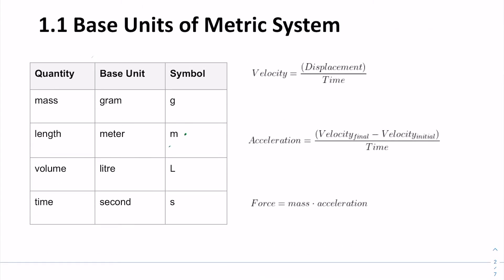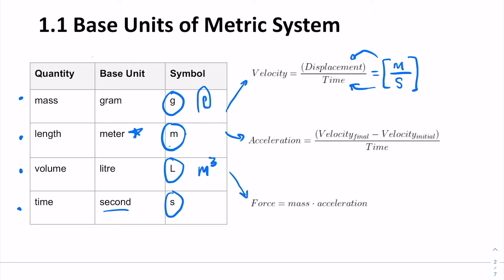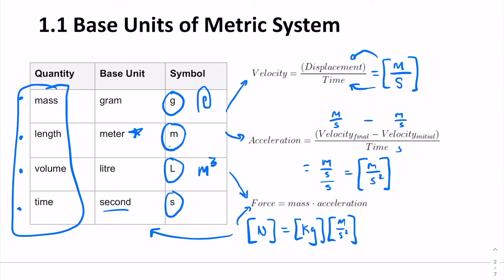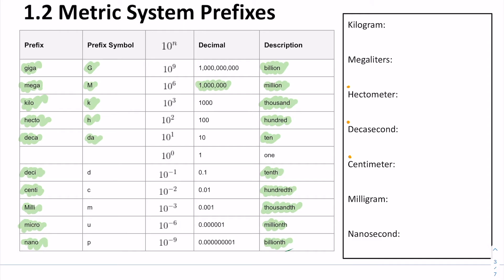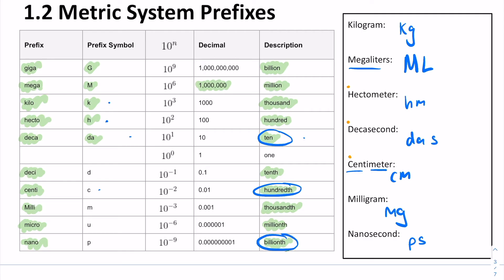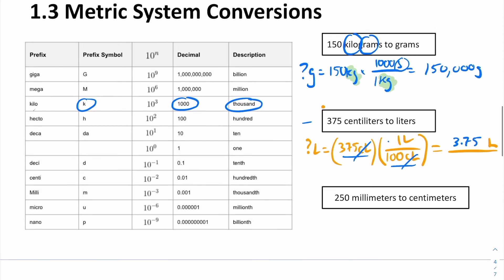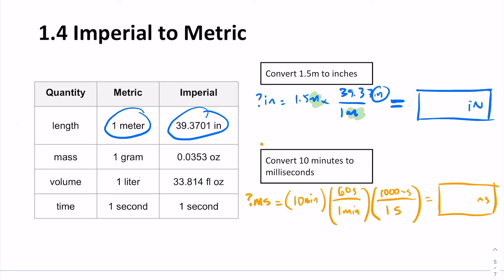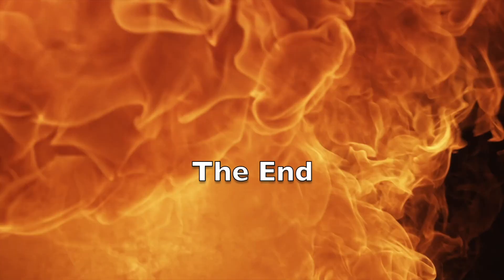Physics - Lecture 1: The Metric System